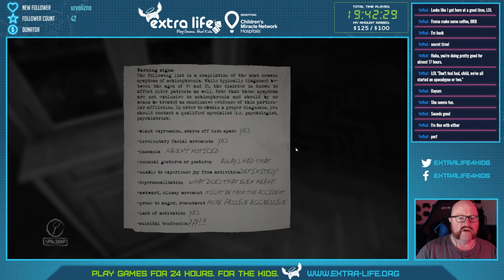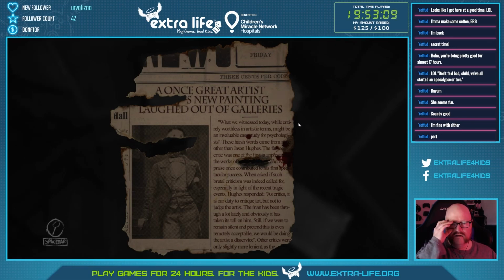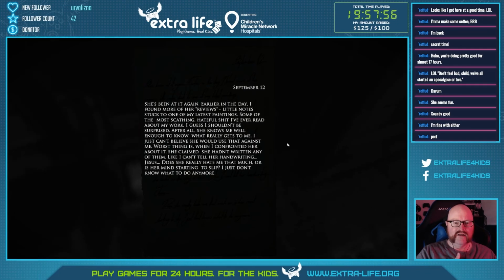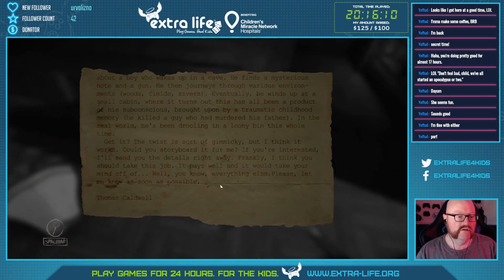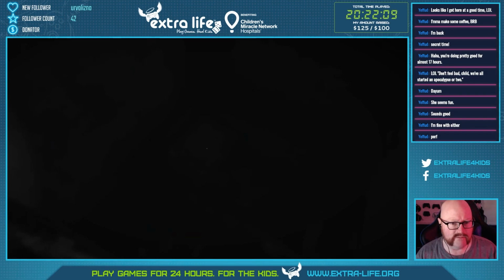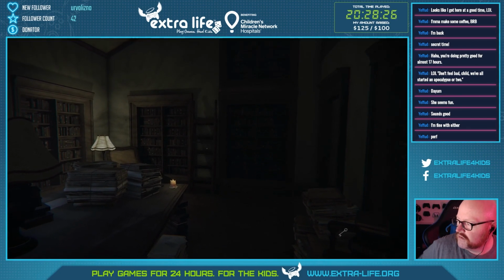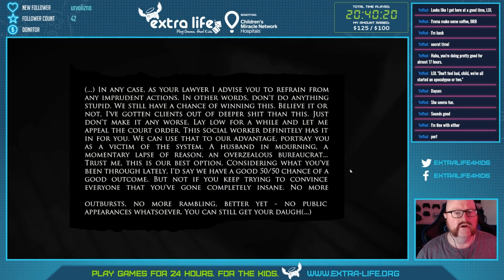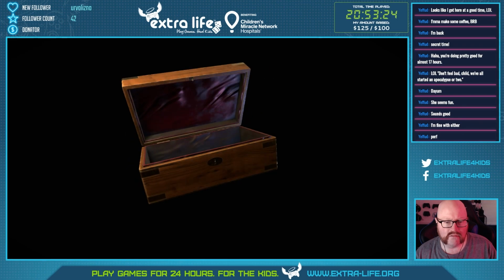Extra Life 2020 #19 - Layers of Fear - Macabre Art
As Susan had to head out, I decide to move on to a different game. This time, let's see how far we can get in a game I've already started on stream recently, Layers of Fear.

Please donate to Extra Life to help heal sick and injured children

Contents:
00:00 - Intro
02:40 - Chapter 2: Painting
42:14 - Chapter 3: Primer
1:24:20 - Outro